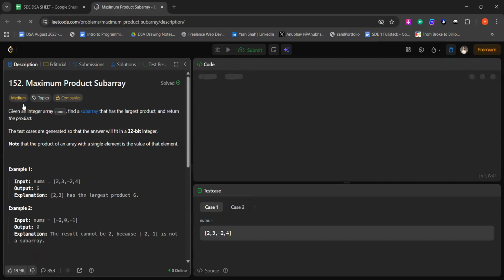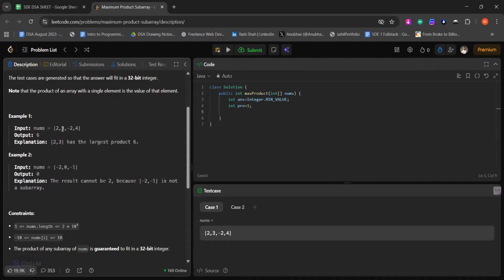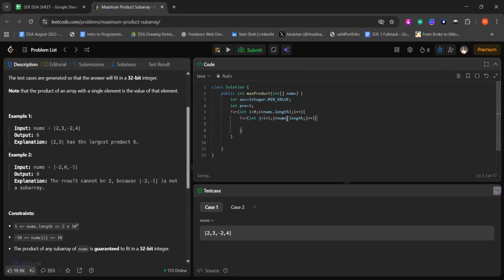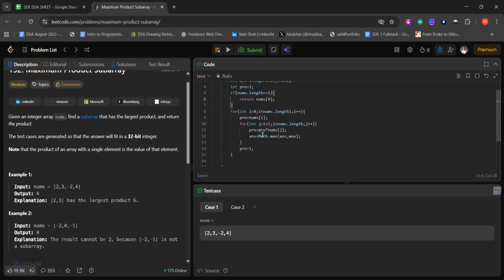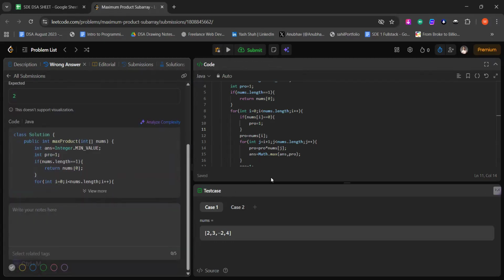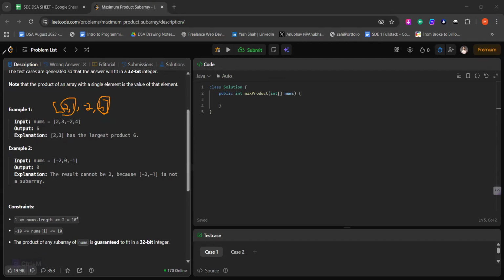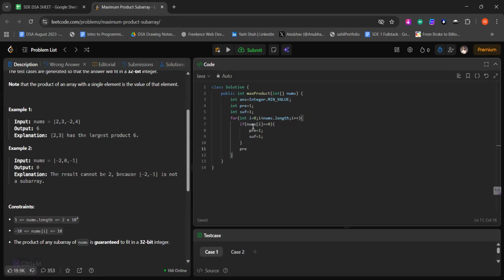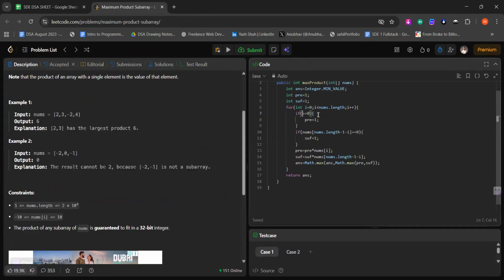😱 This Trick Simplifies Max Product Subarray (LeetCode 152) | DP + Prefix Logic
In this video, we solve the classic LeetCode 152 — Max Product Subarray problem! 💪
I’ll walk you through the **intuition, dry run, and the clean optimal code** step by step.

🔹 Concepts Covered:
- Dynamic Programming
- Handling Negative Numbers and zeros Smartly
- Understanding Product Flips (min/max tracking)
- Full Dry Run + Code Explanation

🚀 Approach:
We track both max and min products at each index to handle sign flips efficiently — a simple yet powerful trick that turns a tough DP problem into an easy one.

📚 Problem: Max Product Subarray (LeetCode #152)
💻 Language: Java
🧩 Difficulty: Medium
⌛ Time Complexity: O(n)